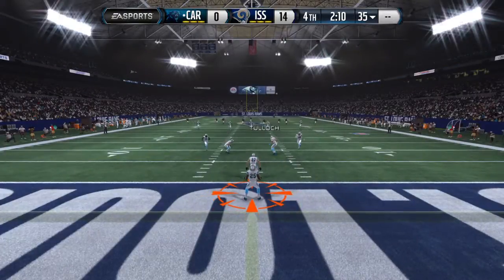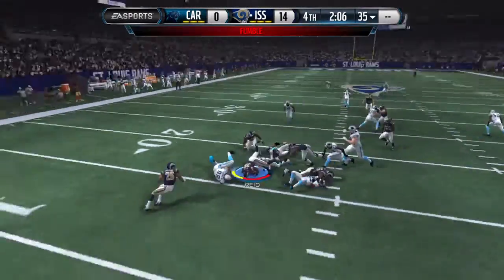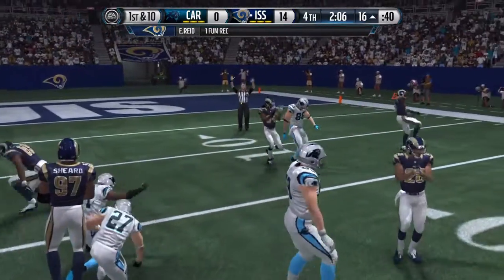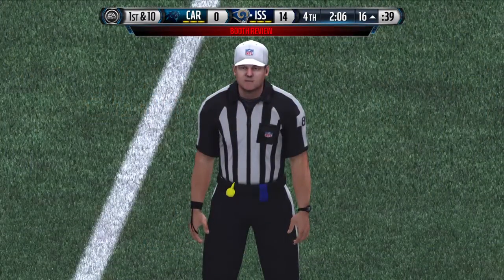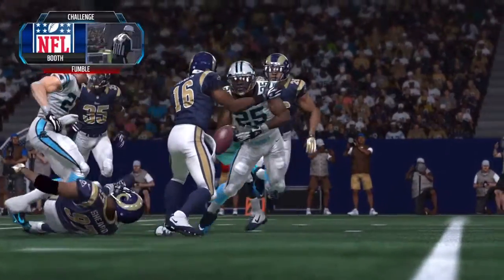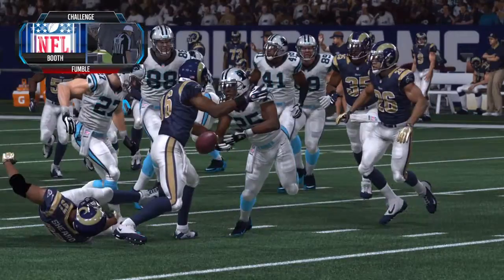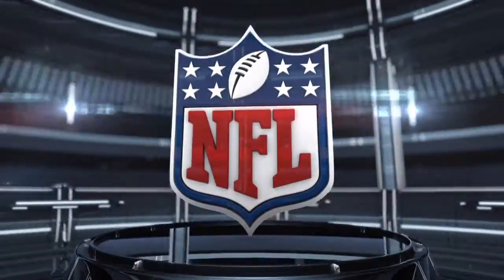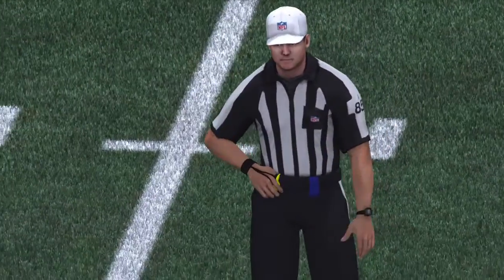Is this a fumble?